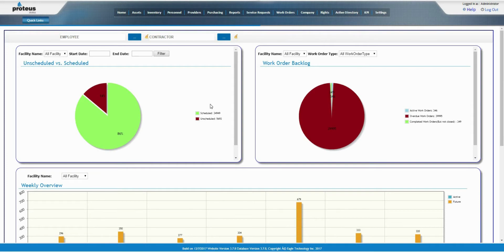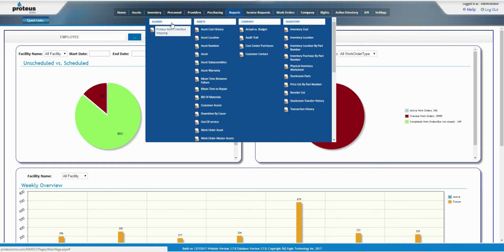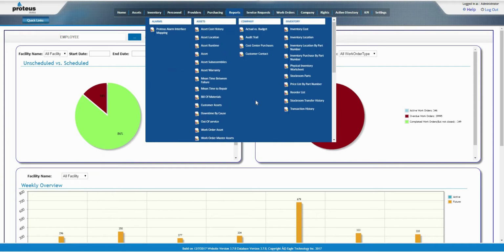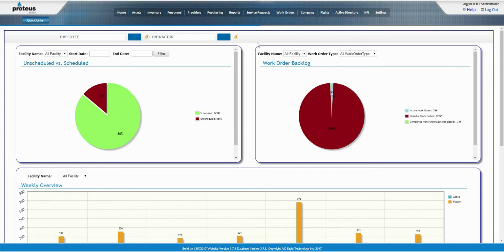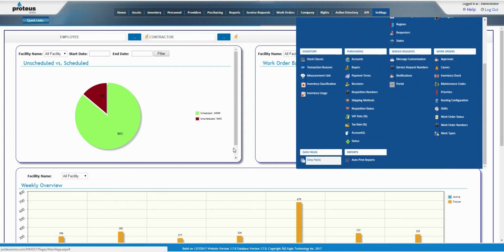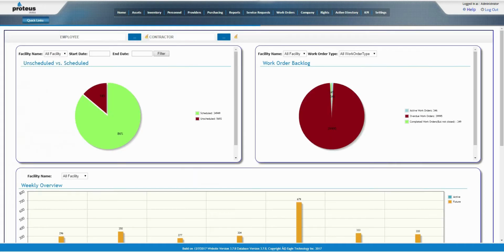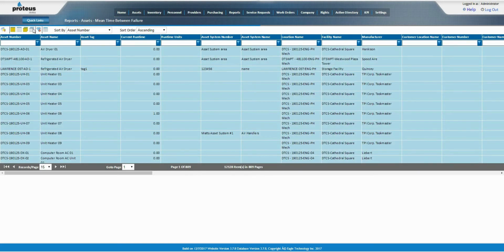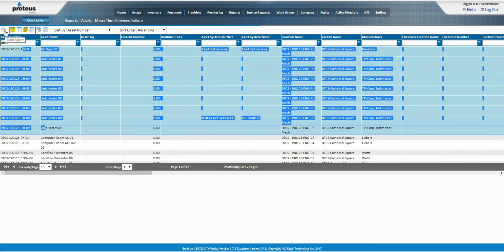Proteus MMX General Reporting